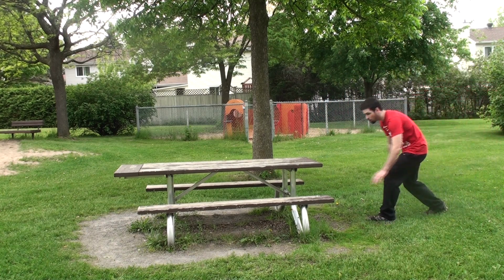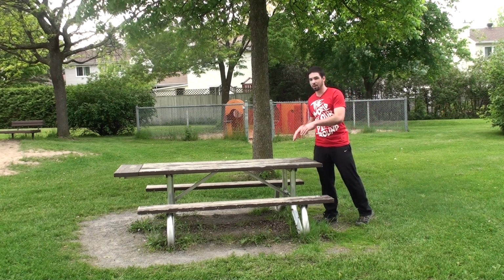How to Parkour: Double Kong Tutorial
Nick Provost shows you a double kong vault tutorial for pakour and freerunning.